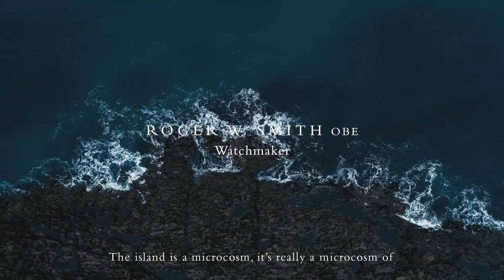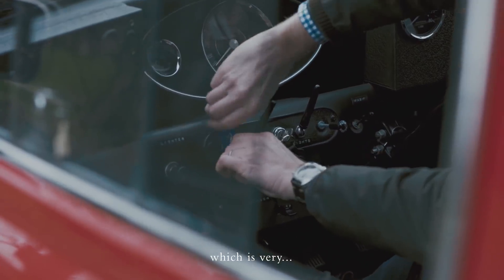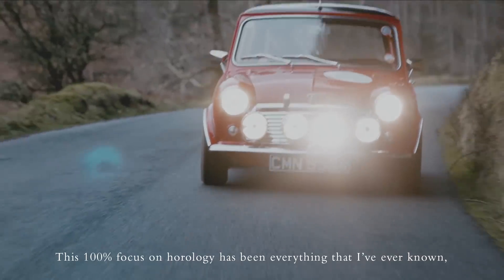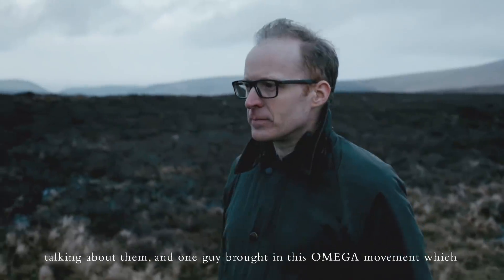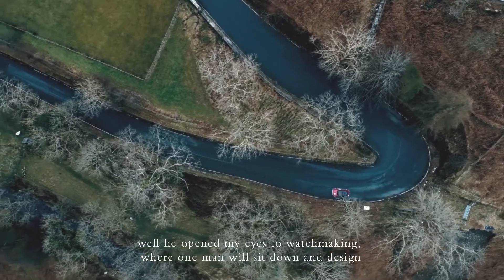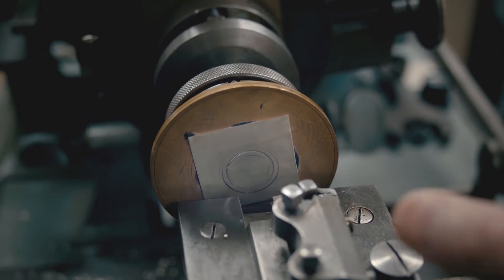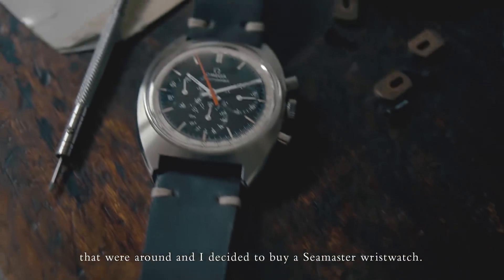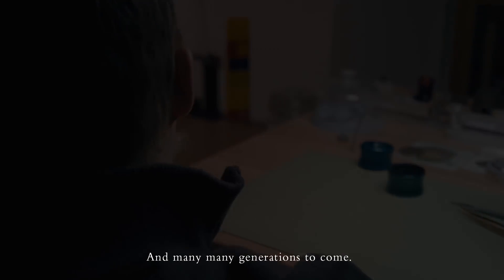OMEGA Seamaster 70th Anniversary - Episode 2: The Watchmaker and his Seamaster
Roger W. Smith was the apprentice to the late George Daniels, inventor of OMEGA's famous Co-Axial escapement. Join Roger for a spin in his classic Mini with his Seamaster Chronograph Calibre 321 produced in 1968, on the wild and windy Isle of Man.